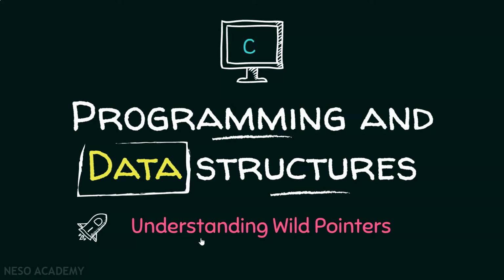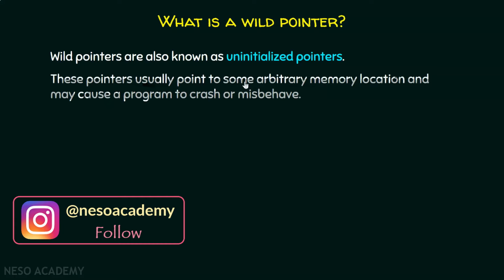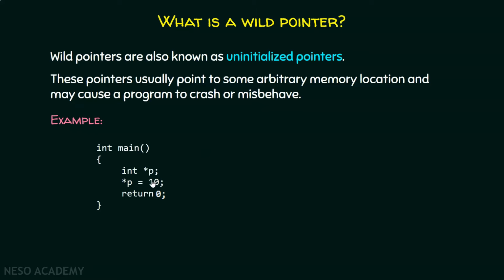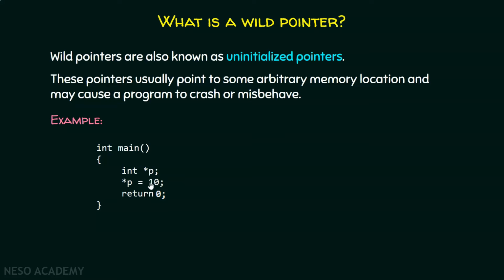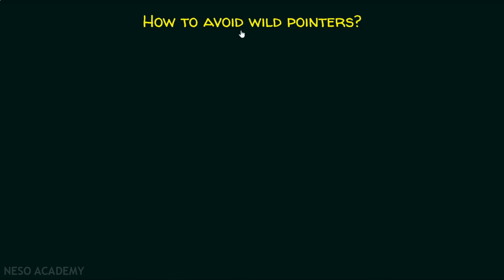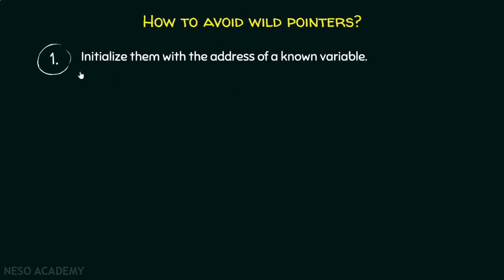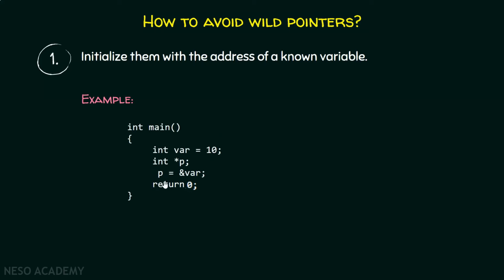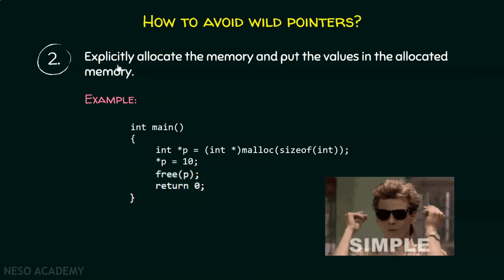Understanding the Wild Pointers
Data Structures: Understanding the Wild Pointers
Topics discussed:
1) What is a Wild Pointer?
2) An example Wild Pointer.
3) How to avoid the Wild Pointers?